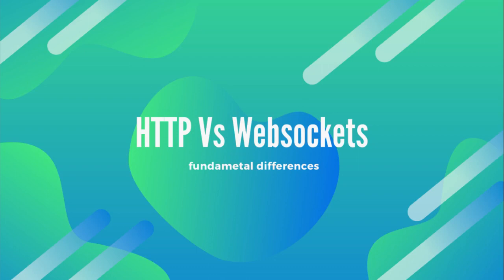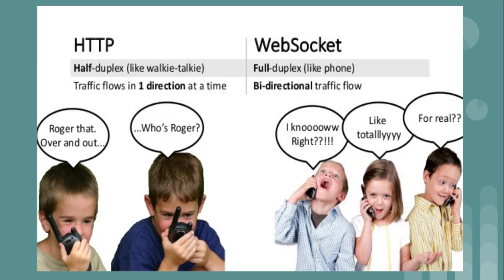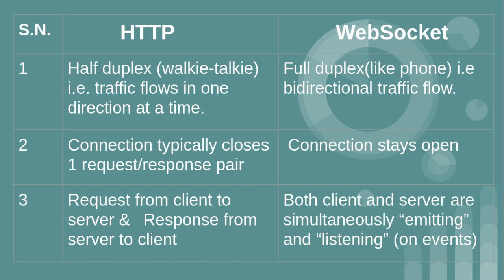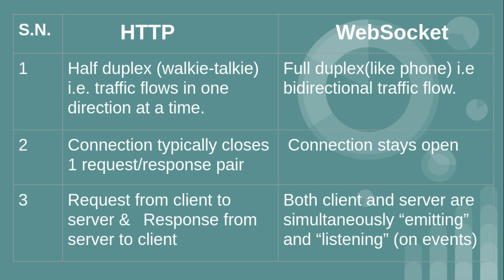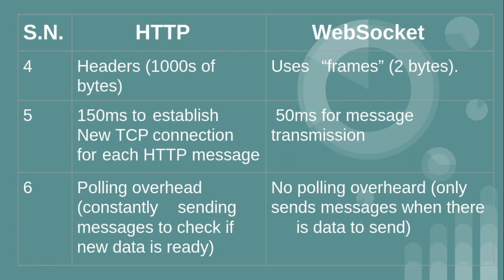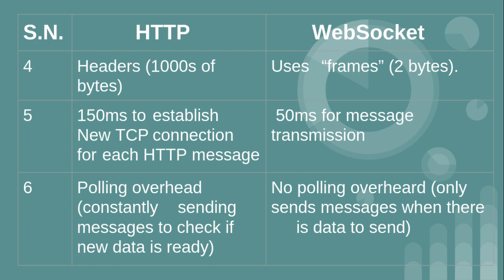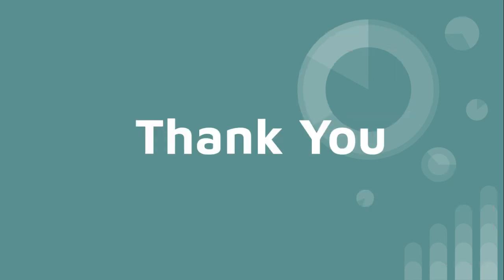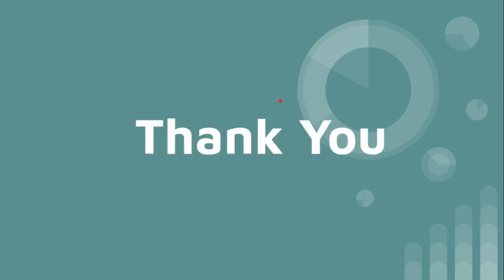HTTP Vs WebSocket || Fundamental difference between HTTP & WebSocket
In this Screencast I have discussed the fundamental differences between HTTP and WebSocket.